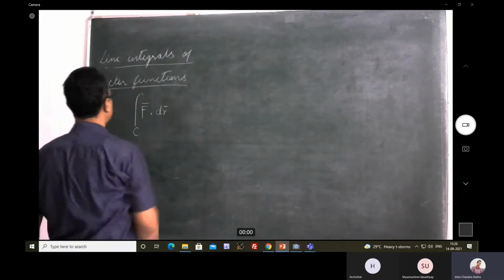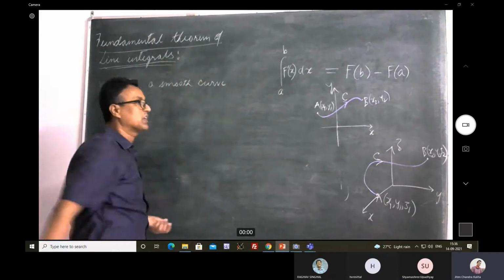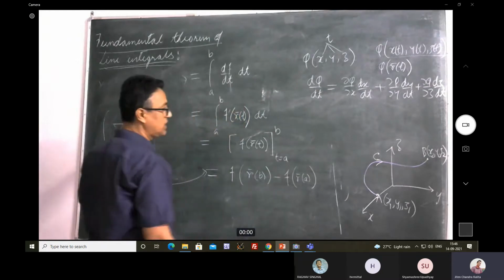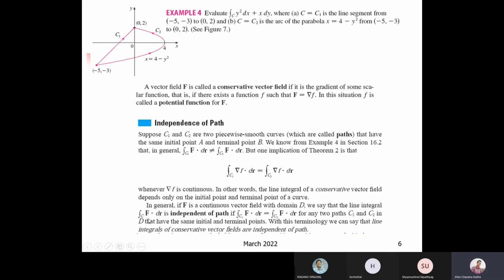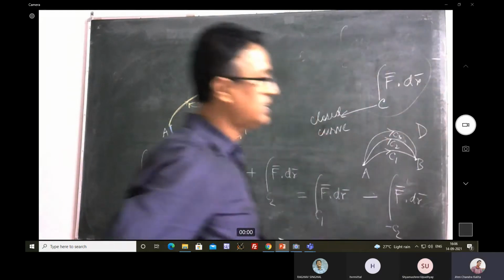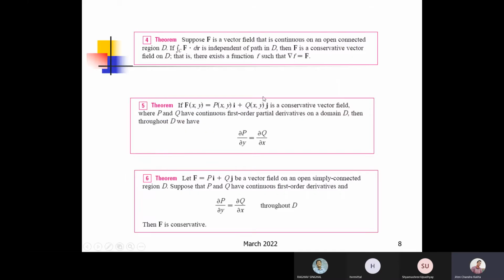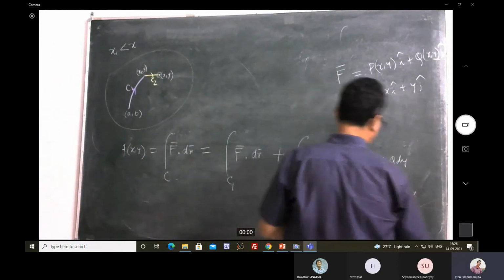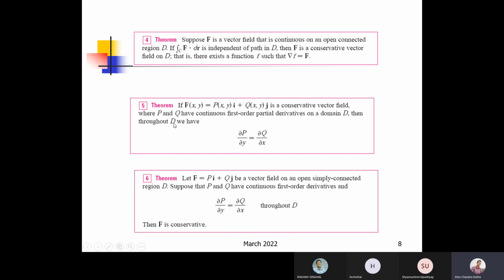Lecture 23: Fundamental theorem for line integrals, Conservative vector fields, Independence of Path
We prove the fundamental theorem for line integrals. Then we introduce the concept of Conservative vector fields and how Independence of Path of a line integral is related to it. Then we show ways of  identifying conservative vector fields.